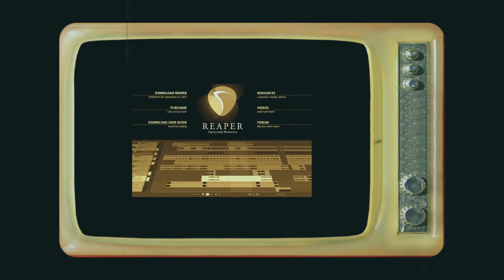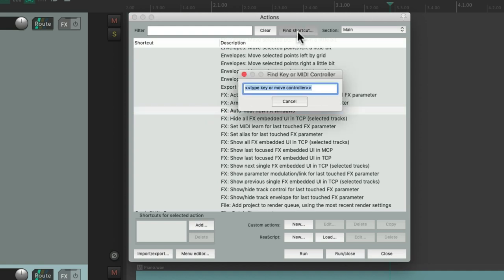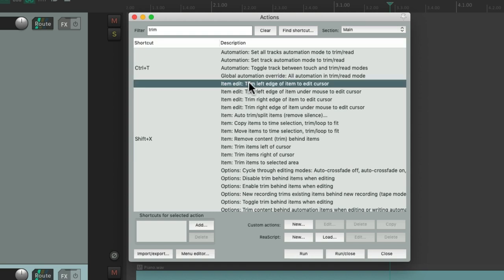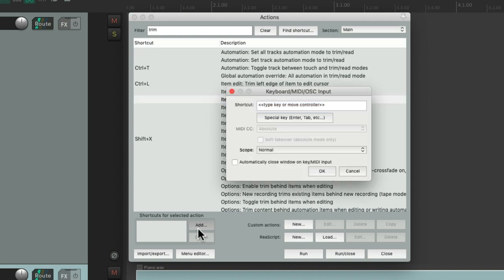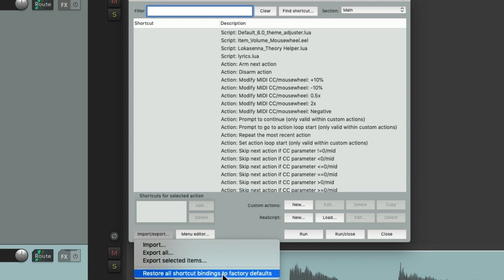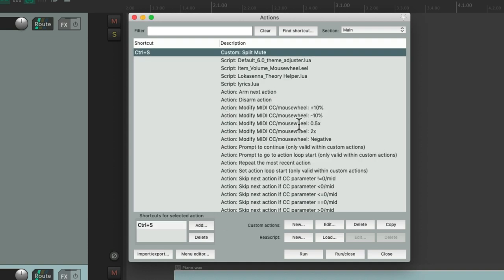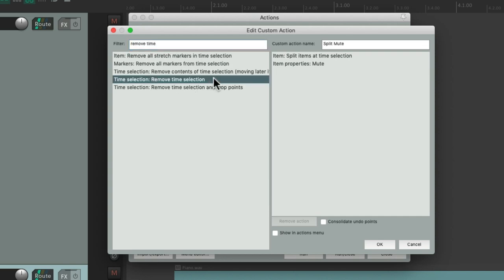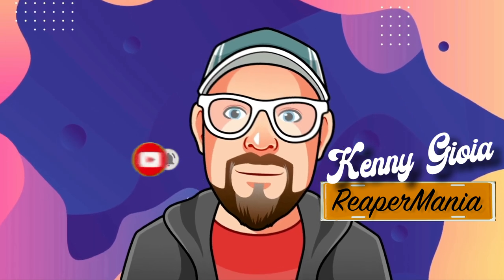This is REAPER 6 - Actions (14/15)